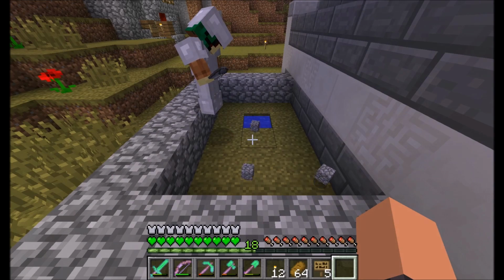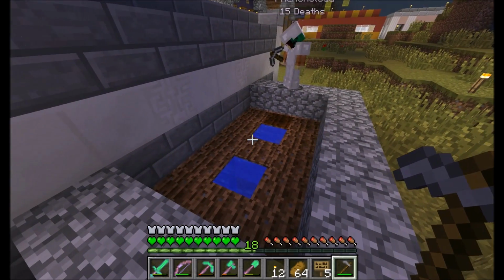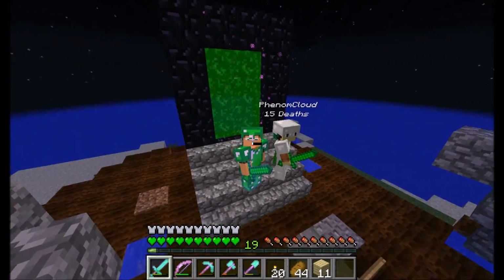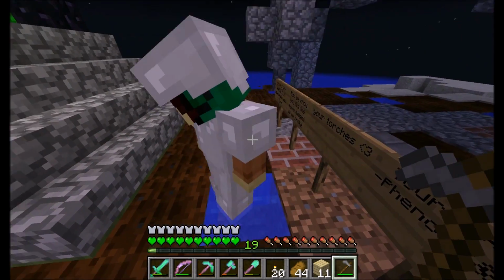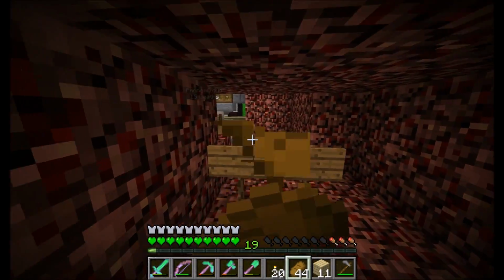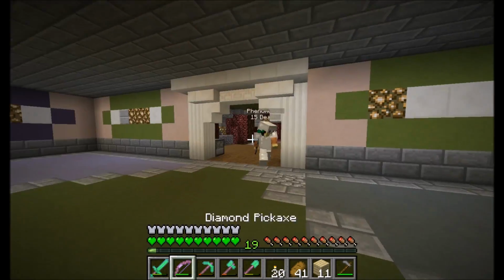Minecraft - Arcadius SMP S1 E6 - Farmer Jake!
► Today Jake gets I surprise from Phenom and I

► Song Name: 12:30

► 1st Timelapse Music: Tobu - Heat

► 2nd Timelapse Music: Electric Joy Ride - Origin